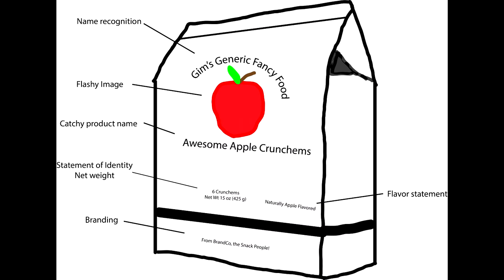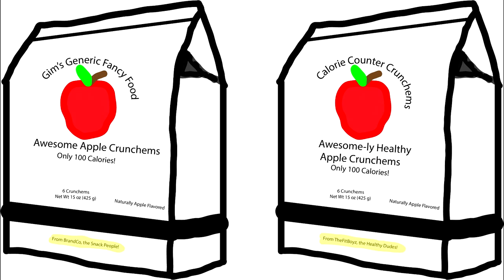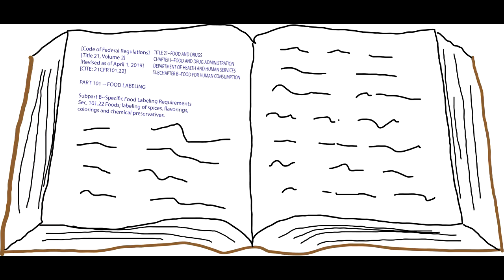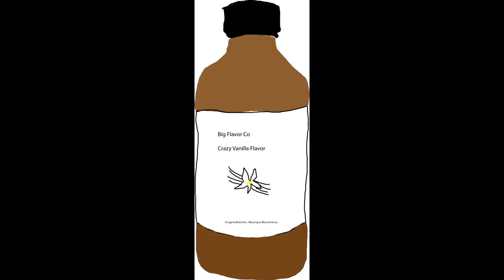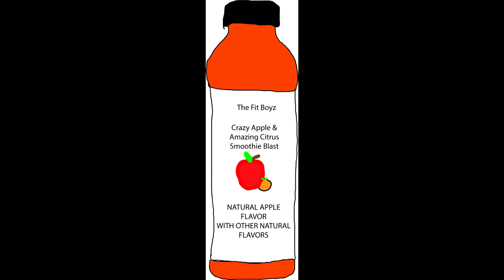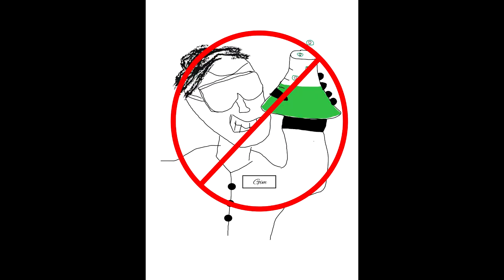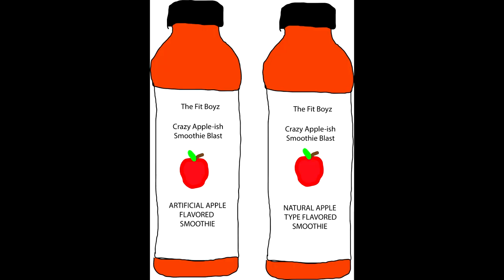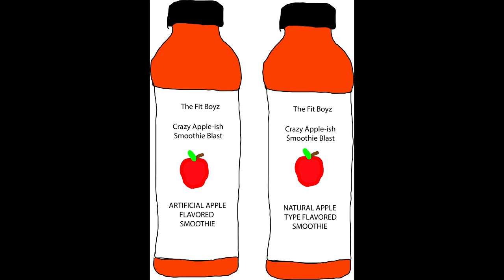2020 Finalist - Flavors And You